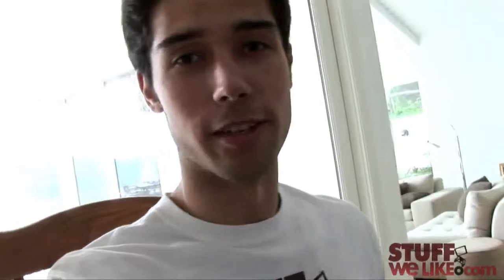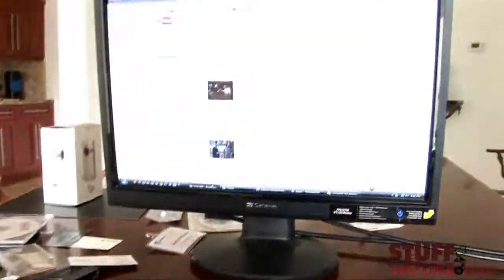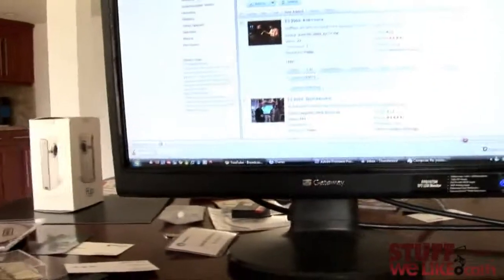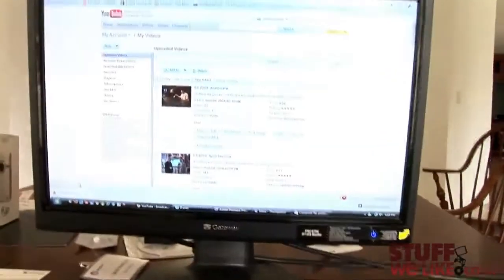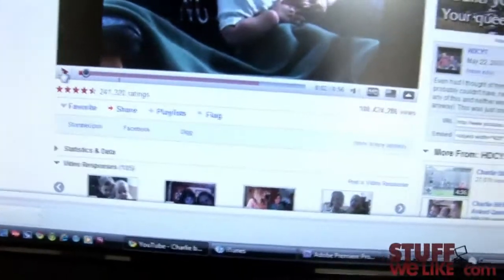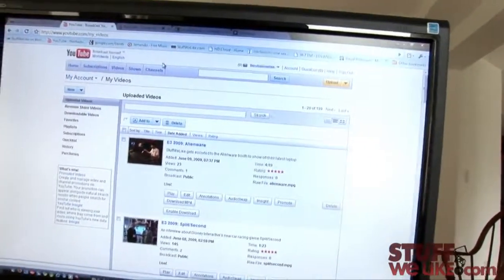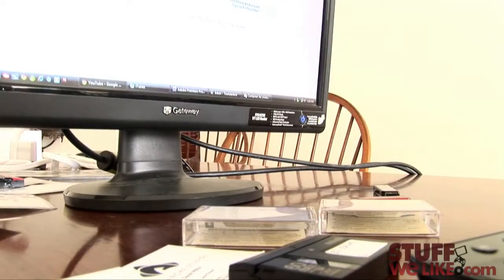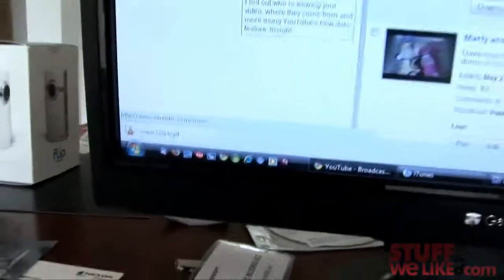YouTube Download MP4 button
You can now download videos that you upload onto YouTube. Check out your My Videos section and click on Download MP4 for any of your uploaded videos.

You cannot download other content producer's videos, unless they themselves enable downloads of their own videos.

Make sure to replace the video identification number with your own video's address!

If you're receiving an MP4 error here's YouTube's response:
"The button disappearing isn't a bug, its actually how the feature works...

You can download (to MP4) your own videos that you uploaded to YouTube. This download option is only available for your video uploads, not for other users' videos.

To download your own videos to MP4:

1. Sign into your account.
2. Click on the "Account" link in the top right hand corner of your screen.
3. Under My Videos click "Uploaded Videos".
4. Find the video you'd like to download and click the "Download to MP4" button.

PLEASE NOTE:

-- There is a limit of TWO downloads per hour for downloading your video to MP4. The "Download to MP4" button will not appear next to your videos if you've already downloaded two videos in an hour.
Once an hour has passed, the button will appear again and you'll have the option to download additional videos.

-- If your video has already been removed from the site, or if you've used audioswap, the video will not be available for download."